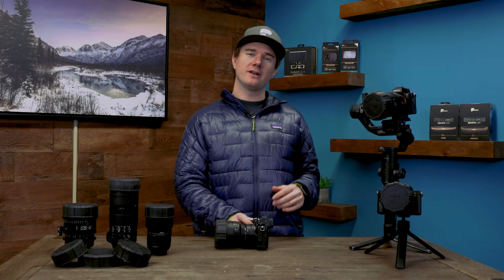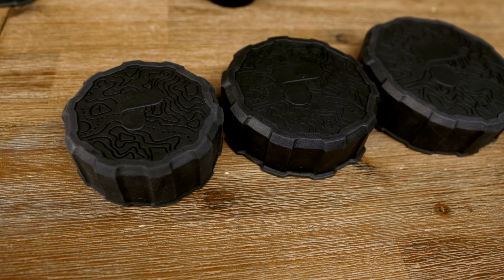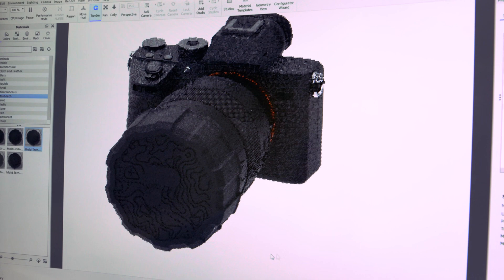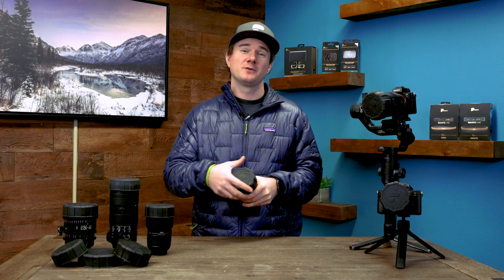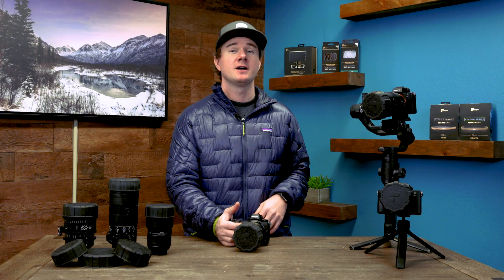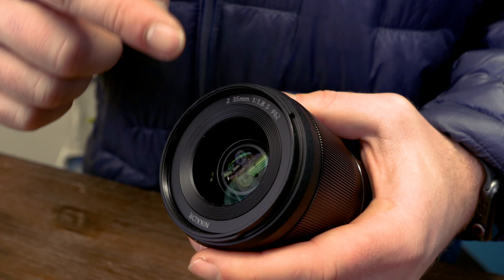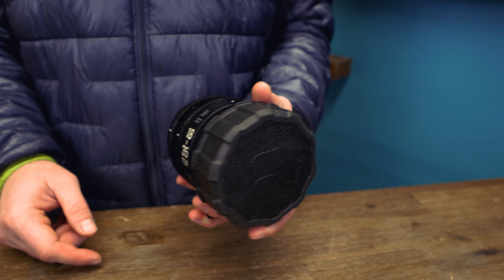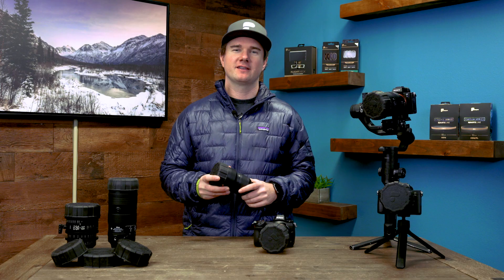PolarPro Defender Lens Cover - Ditch your Lens Cap!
Join us at PolarPro headquarters as we check out some of the ideas that went into the construction of the Defender Lens Cover.